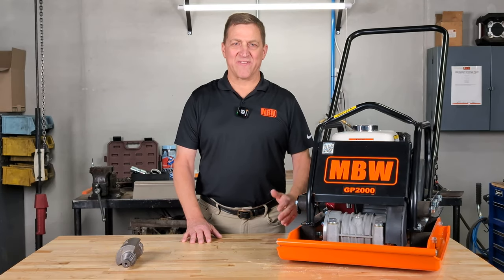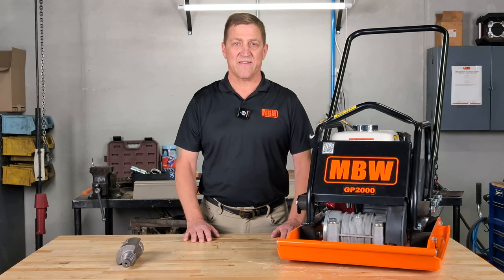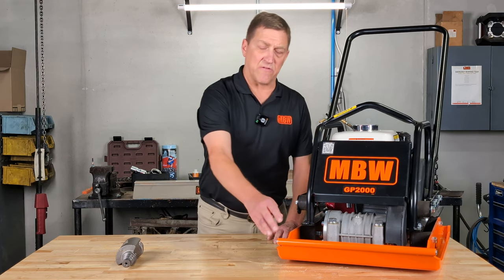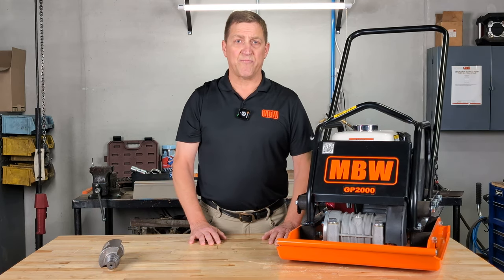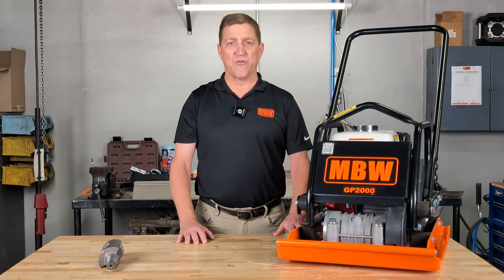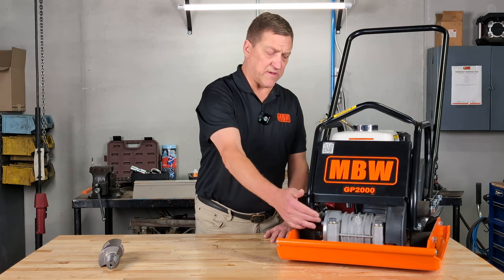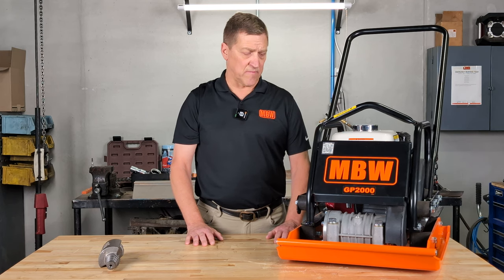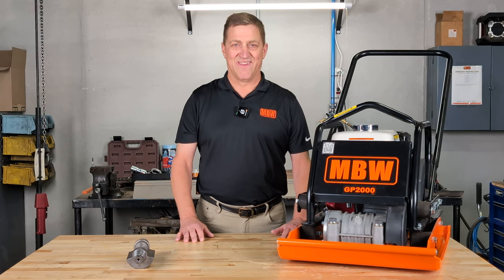MBW Product Spotlight: GP2000 The Industry's Most Productive Plate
Discover the power of MBW's GP2000 Ground Pounder Vibratory Plate! In this product spotlight video, Regional Sales Manager Gary Schaefer showcases the features and benefits of the GP2000, designed for maximum compaction efficiency. Whether you're working on construction sites or landscaping projects, the GP2000 delivers consistent, reliable performance.

Key features of the MBW GP2000:

Highest amplitude plate in its class
Hot-rolled and shot peened steel plate for exceptional durability
Sealed heavy-duty exciter housing with oil-mist lubrication system
Eight heavy duty rubber vibration isolators to keep vibratory force directed into the ground